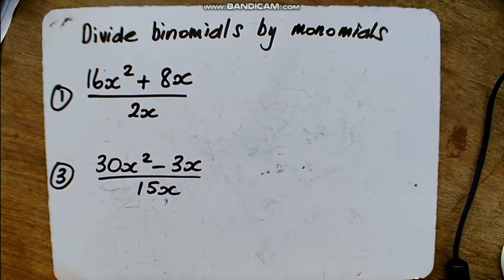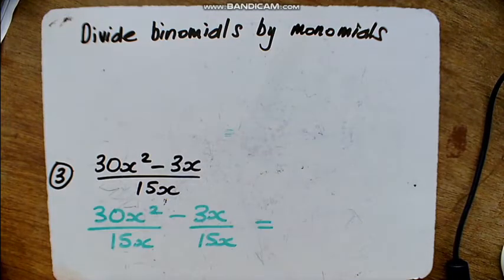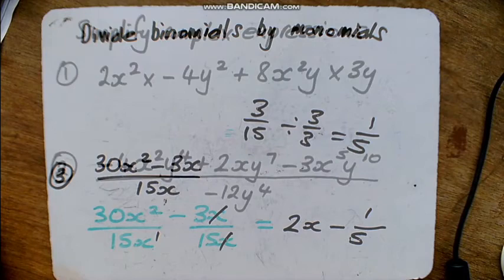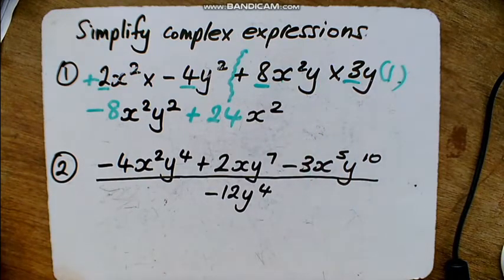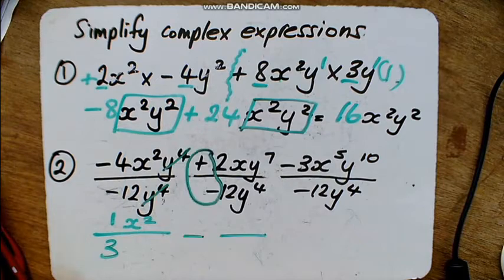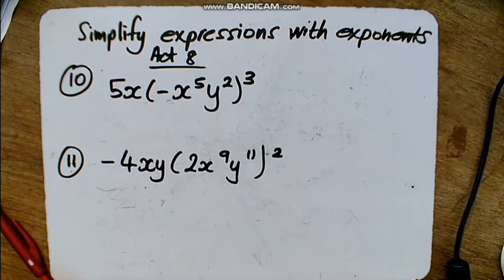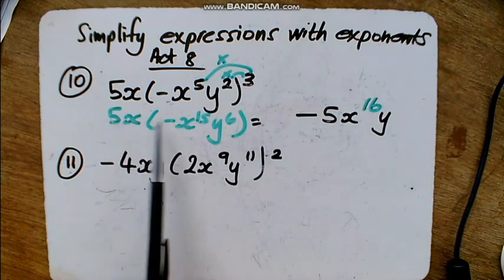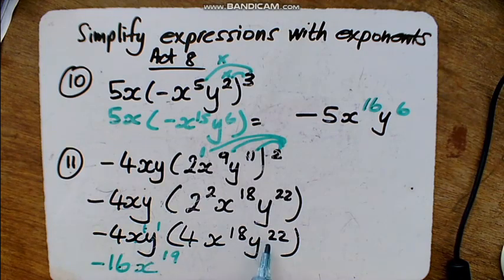Divide binomial by monomials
AND simplify complex expressions, simplify expressions with exponents.